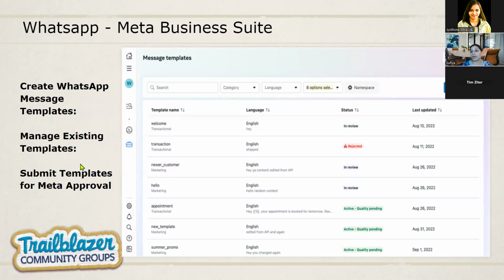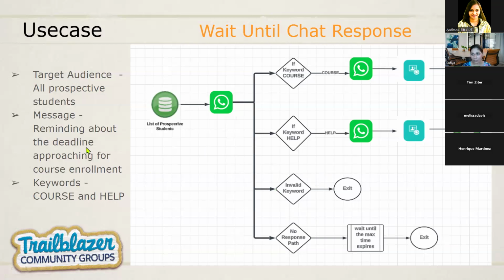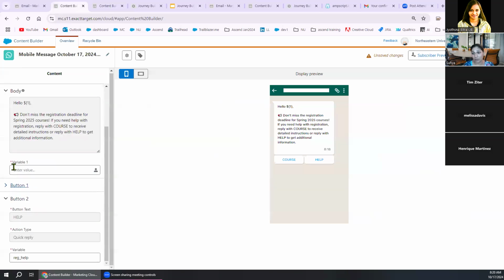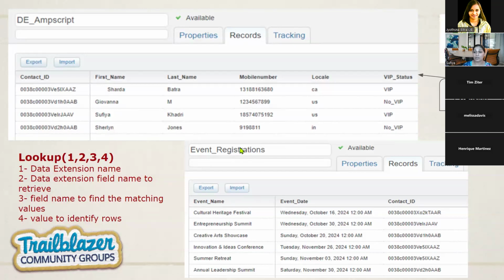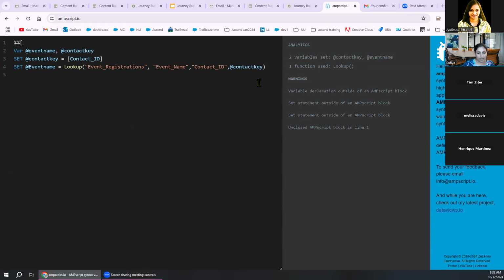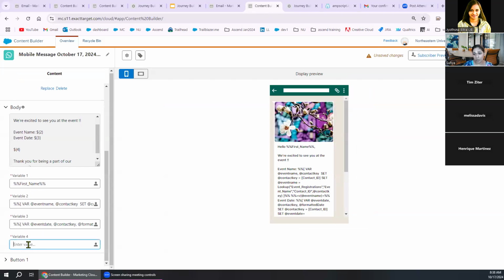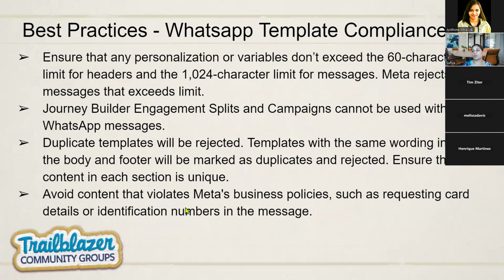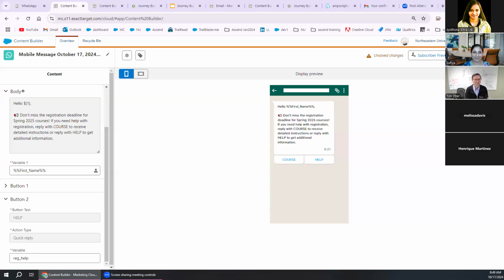#13: Journeys in Higher Education - Journey Builder Deep Dive